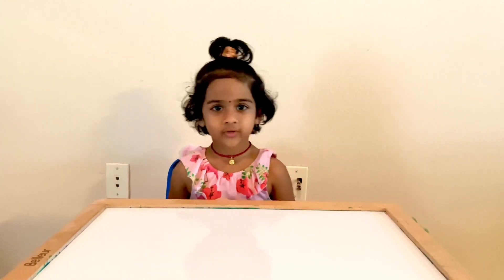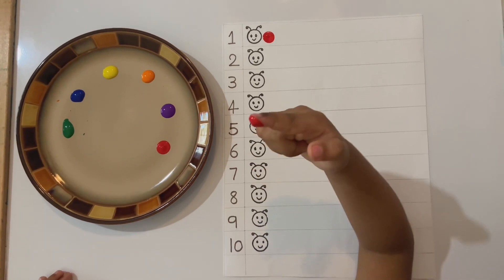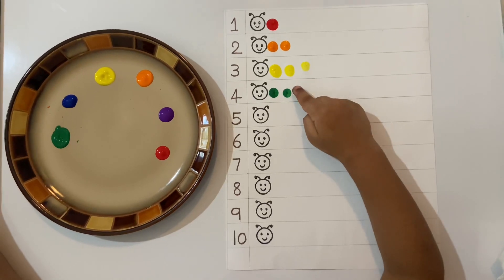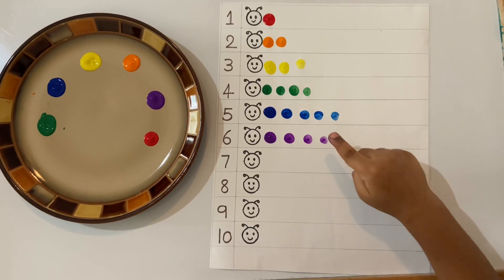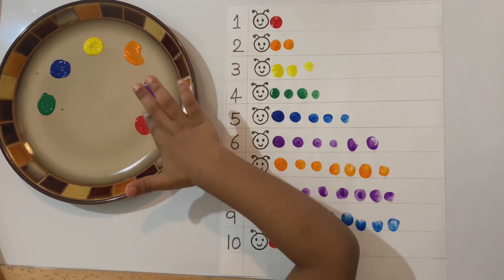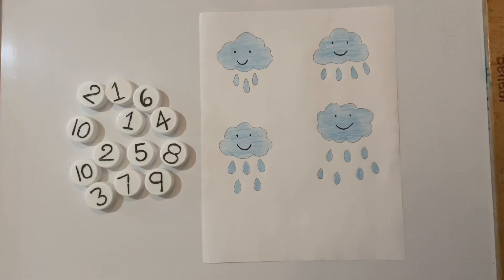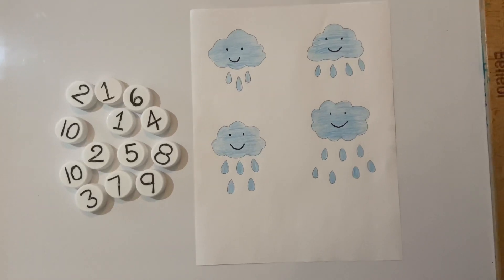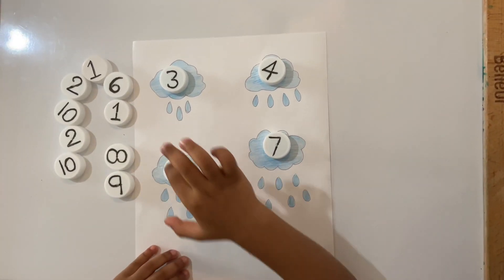5 Fun Math Activities for Toddlers and preschoolers | Daily Practice Worksheet for Nursery